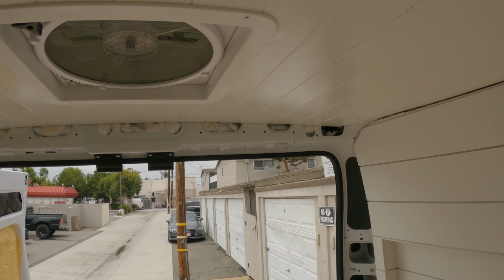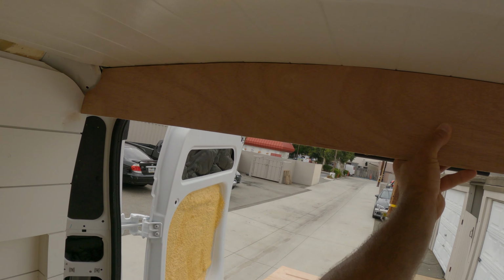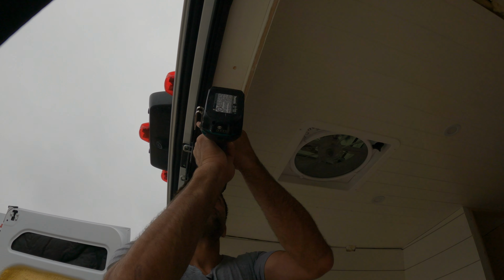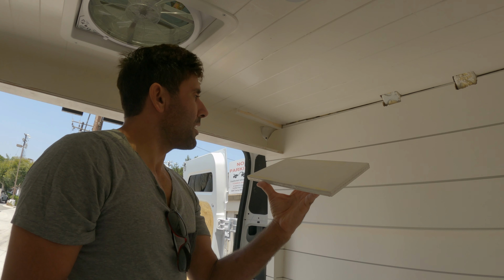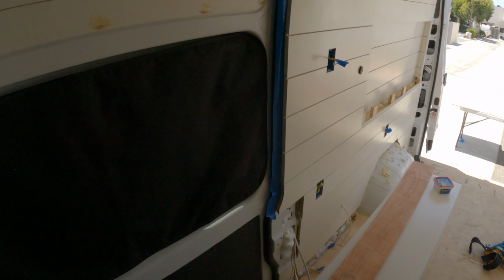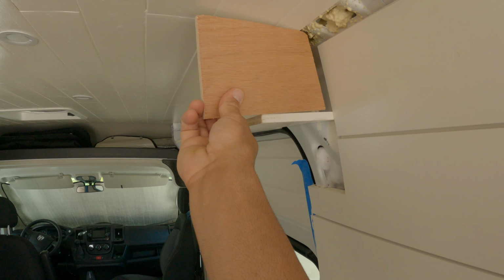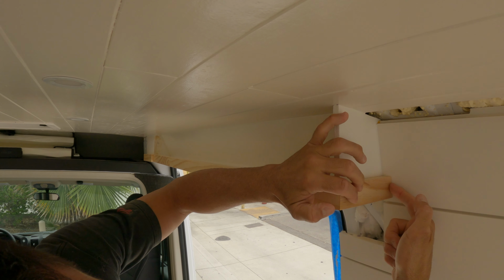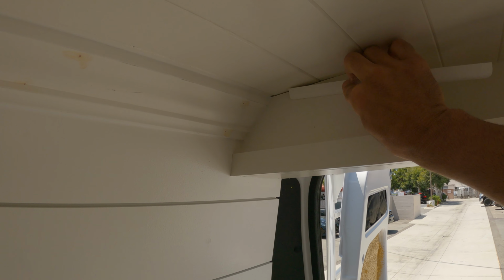Promaster Van Build | Ep6 | How to Finish the Area Above the Doors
In this episode I will show you how I like to finish off those difficult sections above the rear doors and above the sliding door.

Links for everything used on my builds:

Hole Saw for Lights
2’’ drill bit for drain
Wire Stripper
Wire Connectors
Wood Putty
Shower Drain
Shower Pan
Angled drill bit
Plumbers Putty

Spray Foam Insulation
Spray Foam Insulation Option 2
Zip tie anchors
Jigsaw Blades (cutting metal)
3m Spray adhesive
Marine Sealant
Natures Head Composting Toilet
Roof mounting Rails
Max Air Fans.
Butyl Tape
30 amp fuse (you will need 2)
Y Splitter
20 ft solar extension cable (you will need 2)
Solar cable entry gland
Metal edge protector
200 Watt Solar Panel
Induction Cooktop
Propane enclosure Clamps
Propane tank Splitter
12 Ft Propane hose
Grey Water Tank
DPDT Switch
Label Maker
LED Ceiling Lights
Vancillary Headliner
Max Air Fan
Dicor Lap Sealant
Butyl Tape
Solar Panels 100 Watts
Solar Panels 200 Watts
Solar Mounting Brackets
Wire cable clam
Branch Connectors
Inline fuses (20Amp)
Solar Cables
Jigsaw Blades
Disposable body suit
Curtain Clips
Curtain Track
Cabinet Latches
Lithium Batteries
Bus Bar
Terminal Lugs
Battery Wire
Fuse Box
Charge Controller
Water Pump
Pex Clamp
Spray Hose
Tankless Water Heater/Shower
LED Strip Lighting
Bad Ass Hammer Drill
Storage Cubes
Propane Splitter
TV Mount
3M Fire Sealant
Cable Clamps
Thru Axle Bike Rack
Quick Release Bike Rack
Roof Rack
Diesel Heater